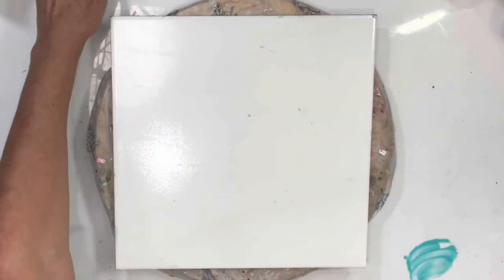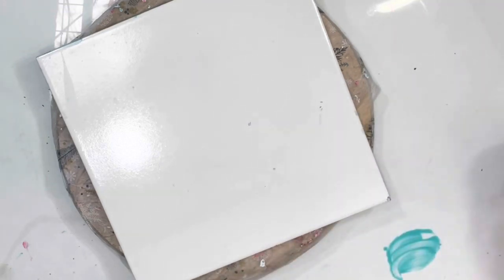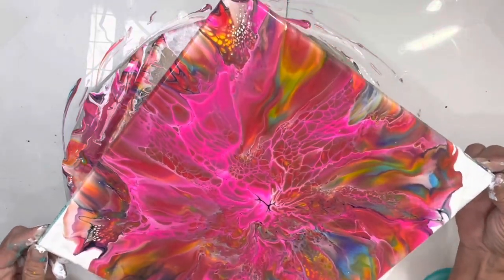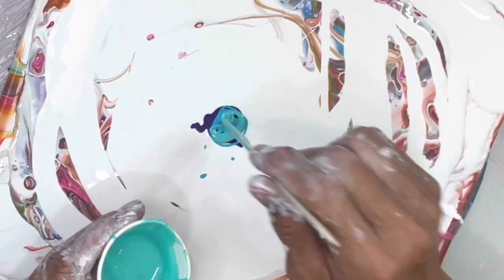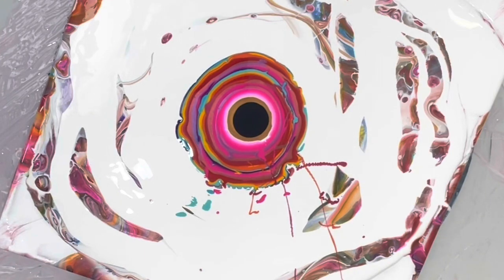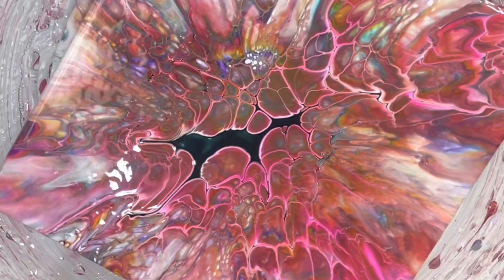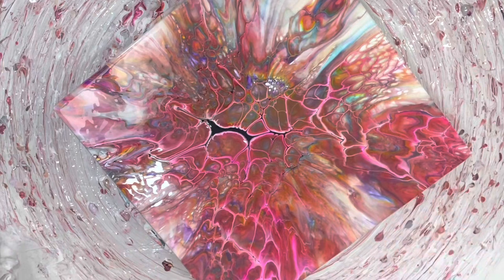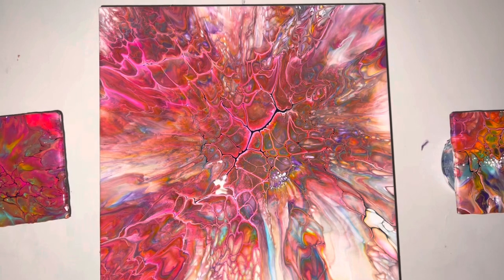Amazingly Colorful Bloom Blow Out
Eye Candy’s Land of the Rising Sun ultra shift pigment is so amazing. And paired with the other colors…it’s a win. My first attempt was ok…but it wasn’t exactly what I was looking for. TLP Hustle definitely makes it’s presence known. It’s a gorgeous color but very powerful…just a little goes a long way.

The color blending on the final result is amazing. And the electricity in the center of these cells!! Wow!

Colors are at the beginning of the video.

I’m also thrilled to announce that I’m offering bed and breakfast weekend art getaways here in sunny 😎 Florida, at my cute little beach house. Here’s all that’s included:

* Transportation to and from the Fort Lauderdale airport
* Private room with super comfy bed, tv       with available streaming, and a small in-room refrigerator
* Breakfast in or out or Lunch at Oceans One
* 3 (1 per day) Art Classes/Choice of Techniques
* All paints, mediums, pigments, canvases are supplied
* Pool and Pergola
* Trip(s) to the Beach and/or shopping
*  a signed/dated art piece of mine
*  shipping for your works of art is available from my living room

RATES are $299 pp/pn
Typically 3 day stay

(FYI - Friendly Cats are on the property)

AWESOME MEMORIES - No extra charge!

ATTENTION :VACATION

Restaurants, entertainment, and shopping within a mile or closer

Only 1-2 guests at a time please (unless you have a tent and sleeping bag!! Lol 😂 )

GRATEFUL5

michellegalli722

Code:
GRATEFULCREATIONS

Code:
GRATEFULCREATIONS